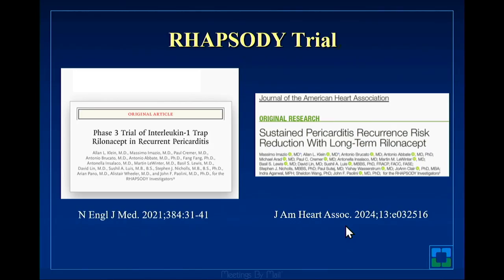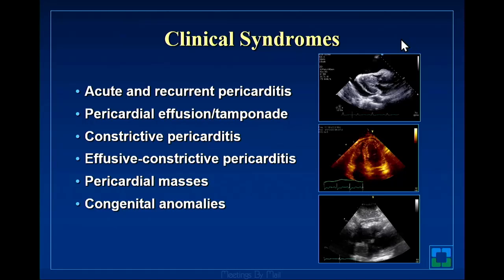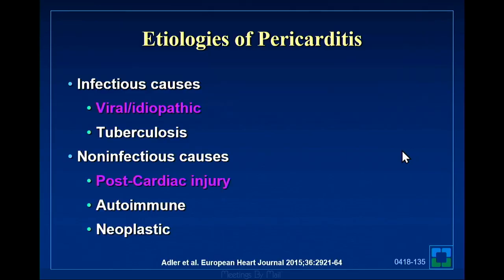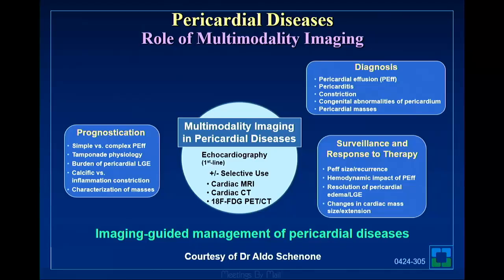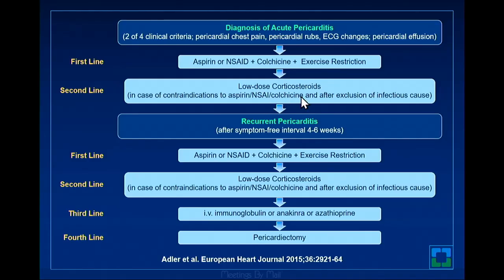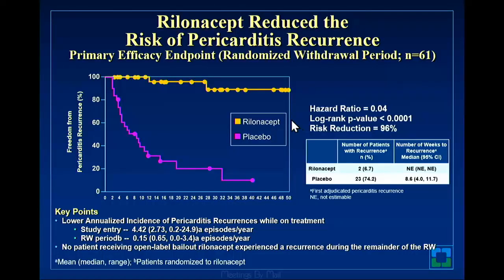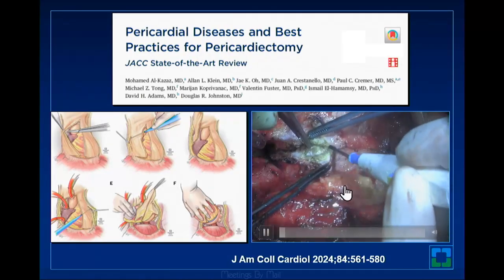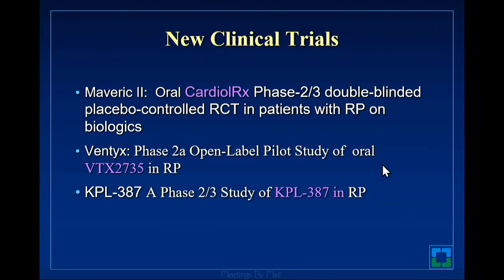Ss 10 Recurrent Pericarditis From Clinical Trials to Clinical Practice Medstudylab.com